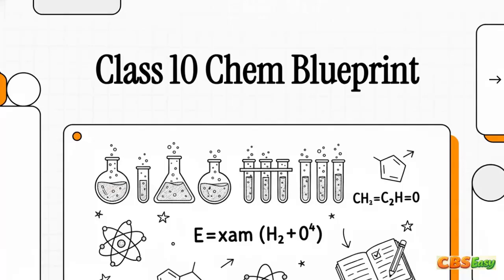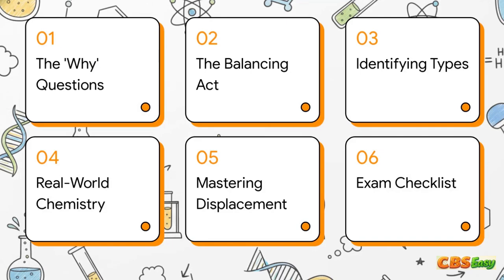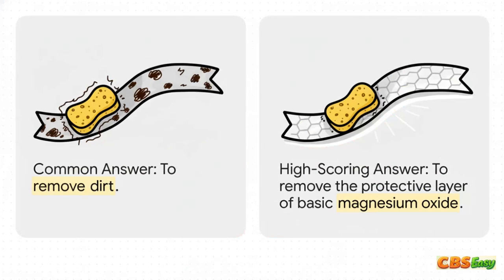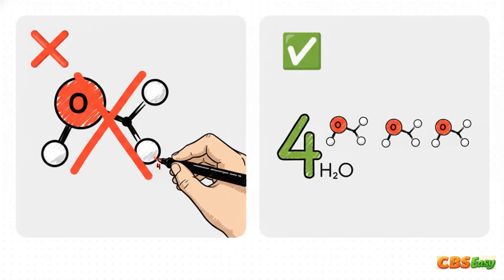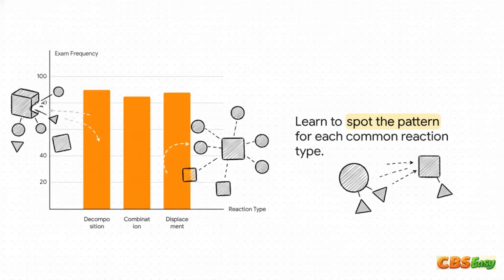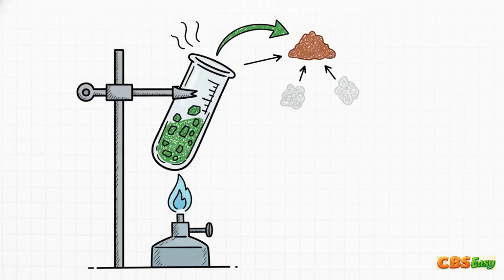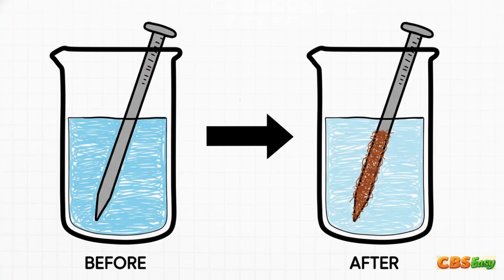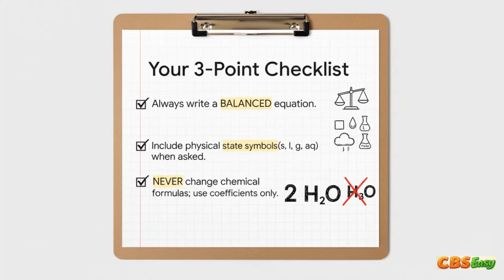Class 10 Science Chapter 1: Chemical Reactions & Equations | Top 8 Questions Solved!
Instead of just reading through practice worksheets, we have handpicked 8 of the most high-yield, frequently asked CBSE board questions and cross-referenced every single solution with the official NCERT textbook. If you want to know the exact step-by-step logic the board examiners are looking for—and the common traps that cost students marks—this video is for you!

💡 Pro Tip for Board Exams: Many practice books use shortcuts or out-of-syllabus concepts (like the electron-transfer definition for redox reactions). We correct those in this video to ensure your answers are 100% CBSE/NCERT approved!
📝 Topics Covered: Chemical Reactions, Balancing Equations, Combination Reactions, Decomposition Reactions, Displacement Reactions, Double Displacement Reactions, Oxidation, Reduction, Exothermic & Endothermic Reactions.